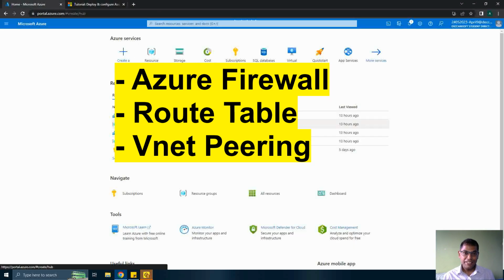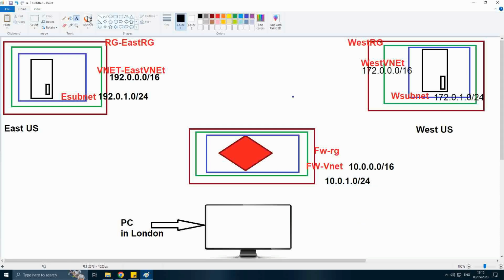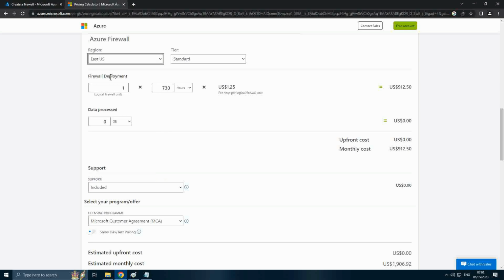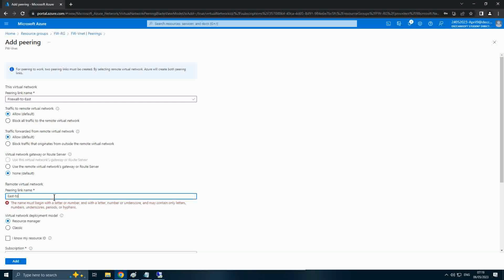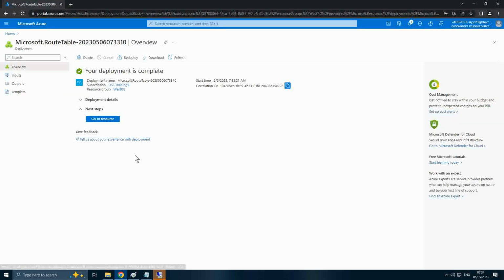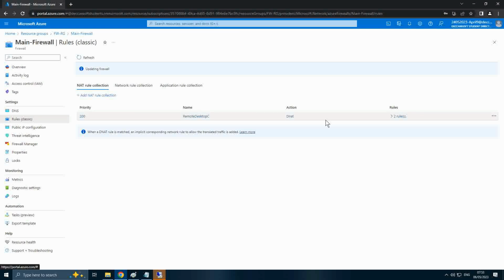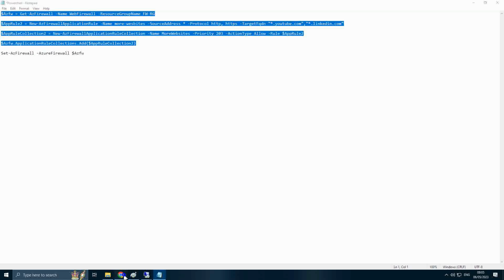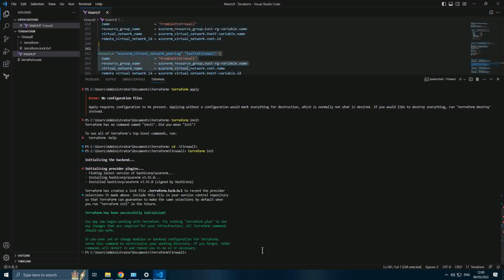Azure Firewall Deployment by Sam (Vnet peering, route & Terraform demo)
Deploying firewall in Azure and controlling inbound and outbound traffic